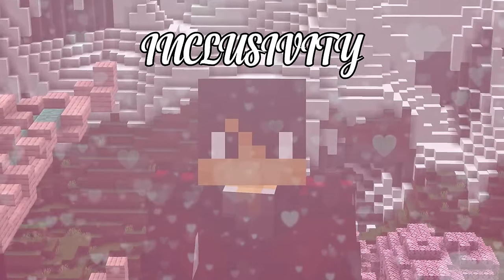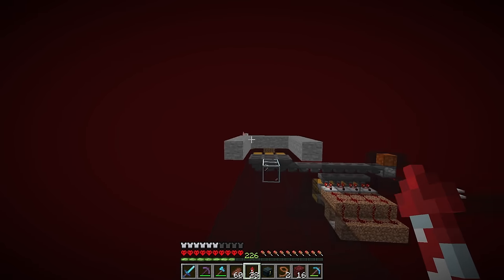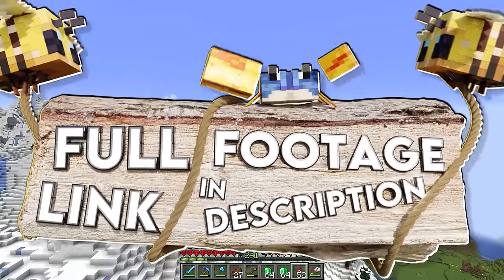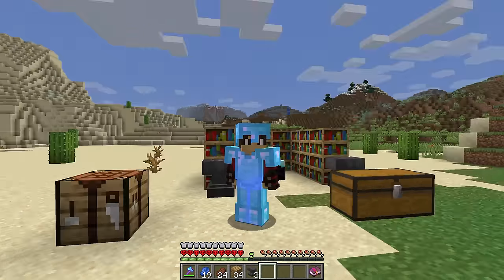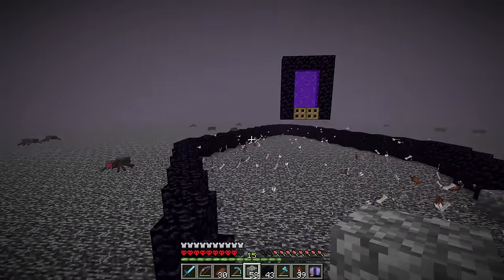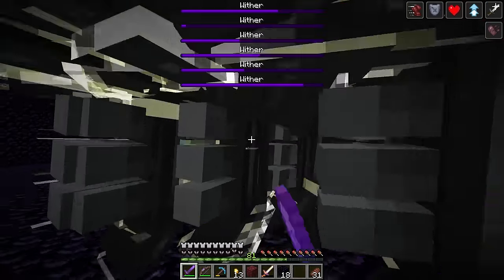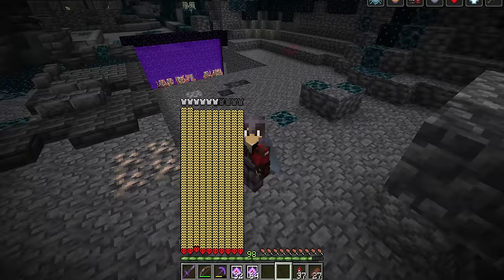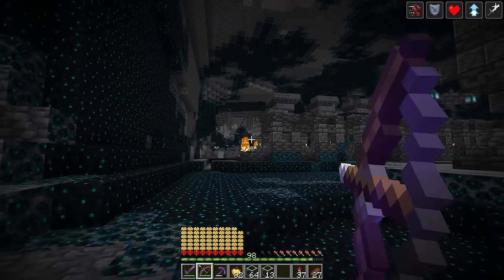How I Became Immortal in Hardcore Minecraft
Use the code : KBQBEP3L8823 to get 50x Stellar Jades!

I found the most OP gear, unlimited hearts, and infinite potion glitches and combined them to fight 50 wardens at the same time to see if i could be deemed invincible!

How Strong Can You Actually Get in Minecraft Hardcore?